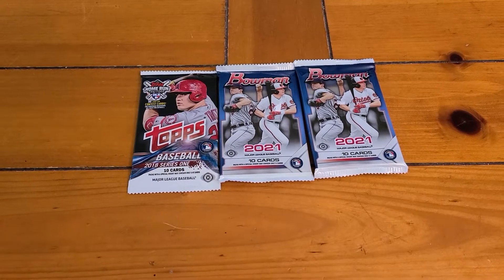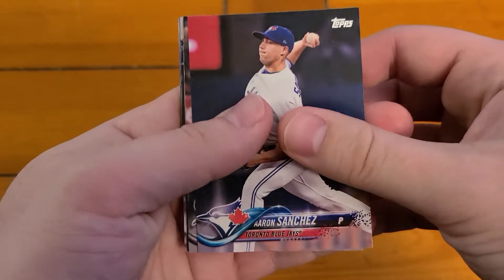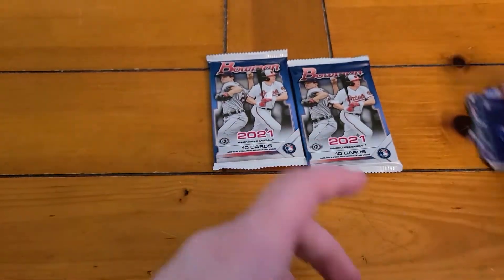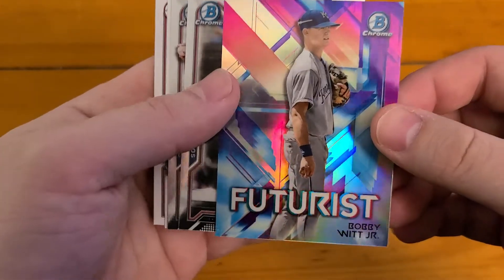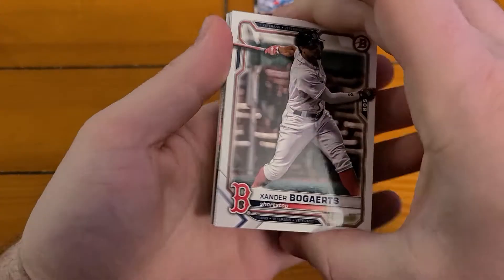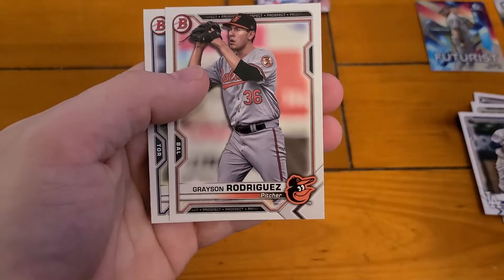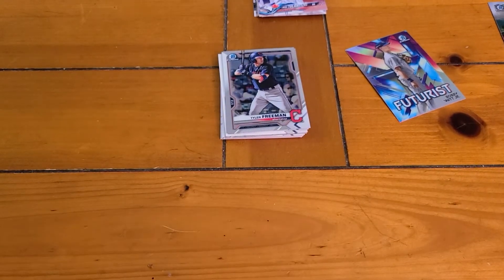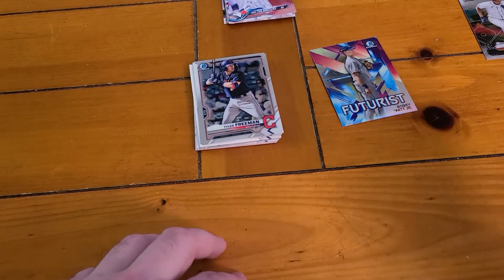First look at 2021 Bowman Baseball!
First pack opening of 2021 Topps Bowmam Baseball! Looking for this year's top prospects and rookies!